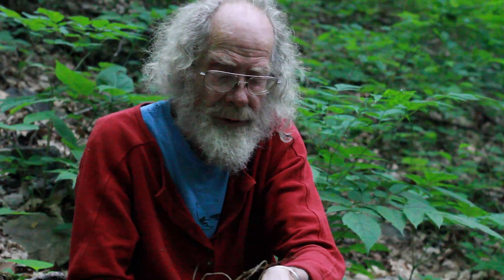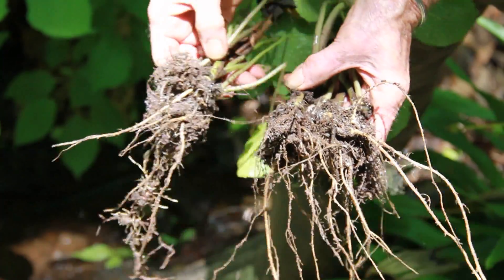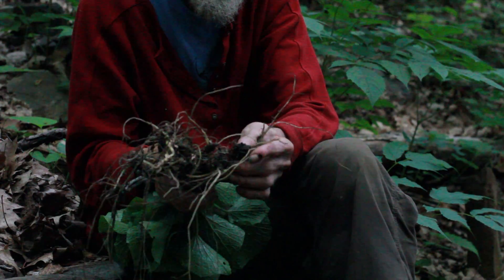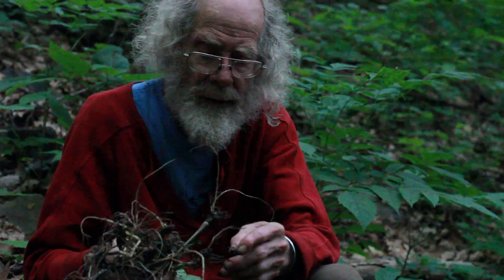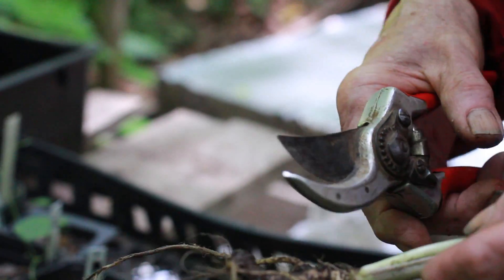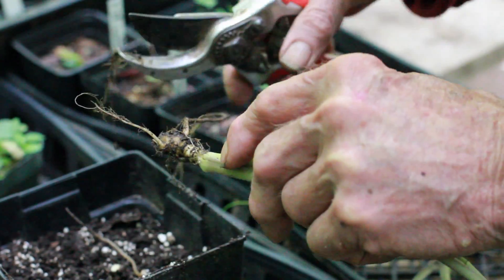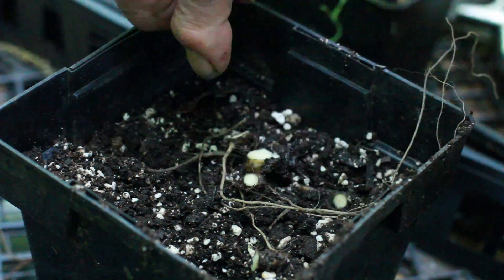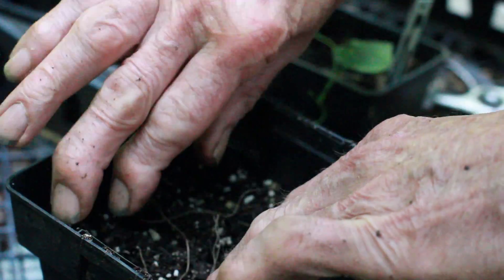Rhizome propagation of wasabi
Wasabi can be grown via seed or tissue culture. This video explores the possibility of rhizome propagation. Joe Hollis, founder of Mountain Gardens, divides a rhizome into sections and plants each piece.